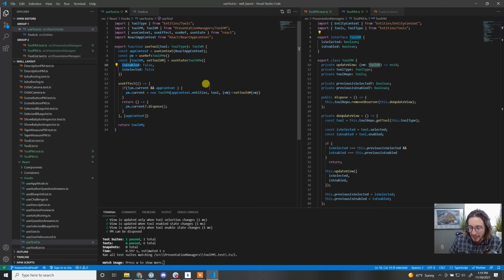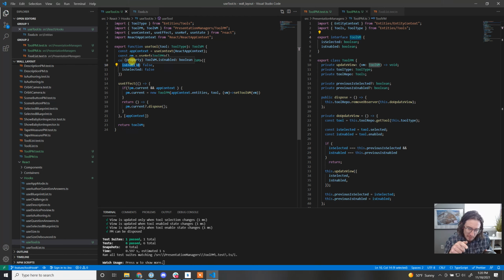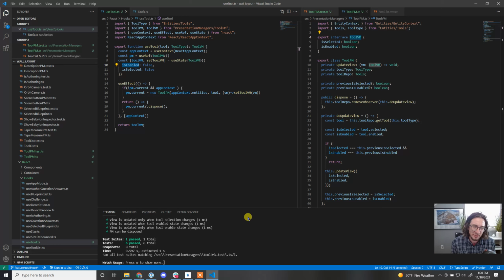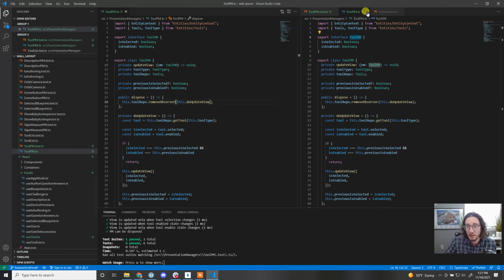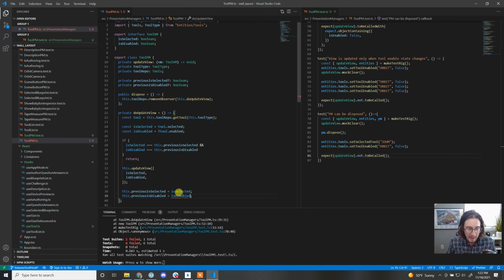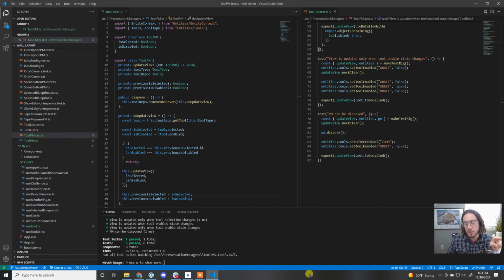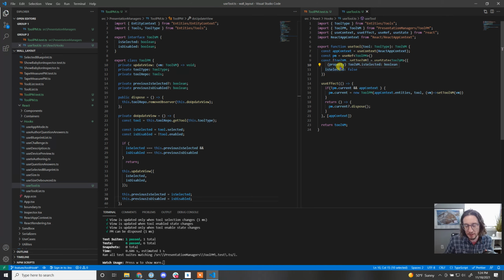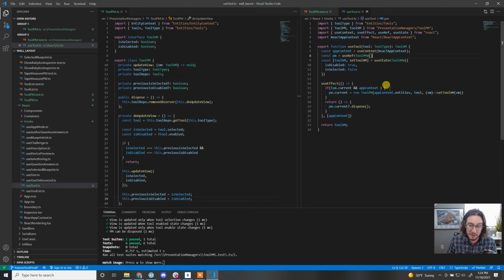Tool Presenter Manager refactor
A quick vid showing how easy it is to refactor a Presenter Manager so that that View Model is appropriate for the View.